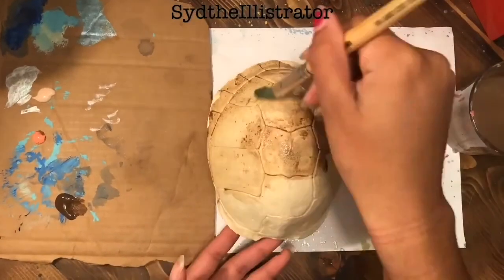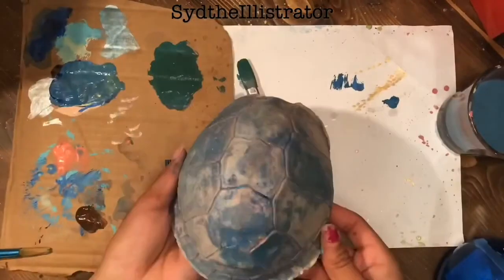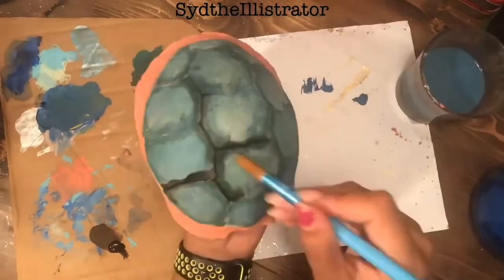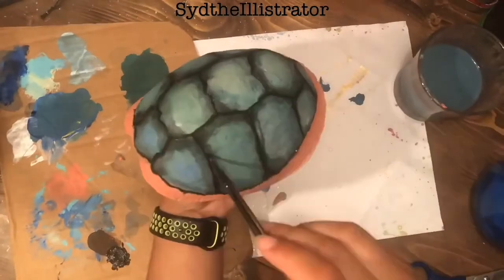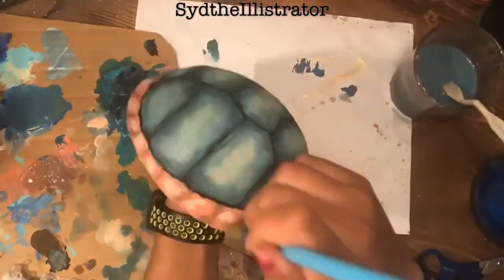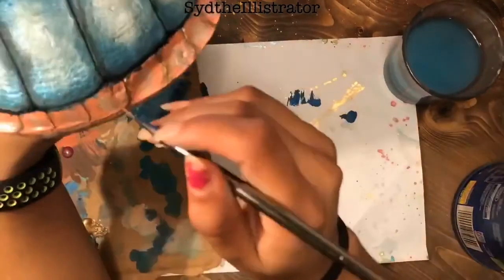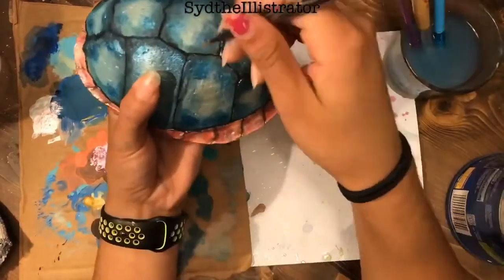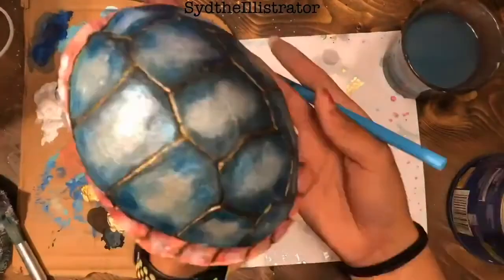How to Paint a Turtle Shell | Turtle Shell Painting Tutorial| SydtheIllustrator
👋  Hey Everyone, I hope all is well!  Here is a project you might be able to do while stuck at home.
❧This is a general step by step tutorial on how to paint a turtle shell. Note: This general process could be applied to more than just a turtle shell it could be used to paint antlers or to paint cattle horns or to paint sea shells and much more... This video is an update to my previous one. In this video I try to talk you through the process of painting the shell. There is no wrong way to paint it and if you don't like the way it turns out you can always repaint it later. This is a really fun project to do while at home, while in self-quarantine or when you have some free time.
❧Tag me with your masterpieces and mess ups @sydtheillustrator on Instagram

❏ Materials:
Acrylic paint
Cheap brushes
A Towel
Cardboard – for a palette
Imagination
❏ Camera: iPhone 8
❏ Editing software: iMovie